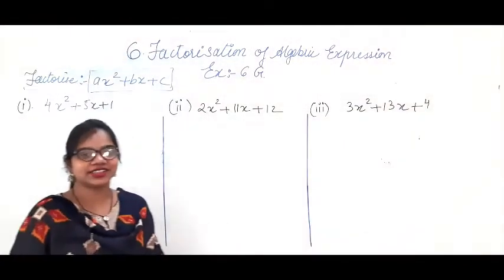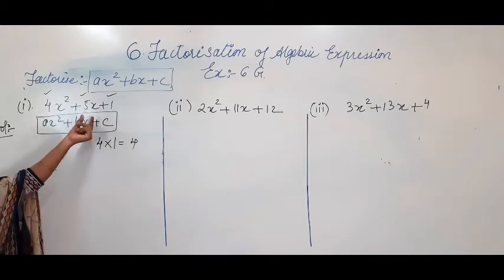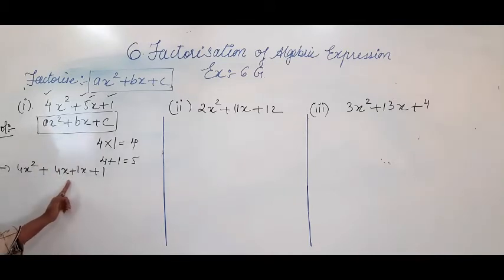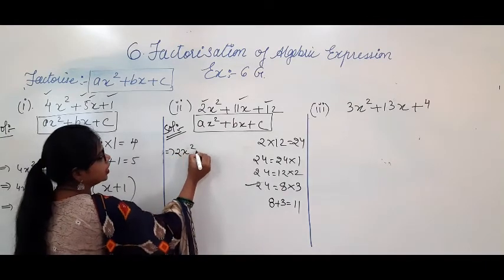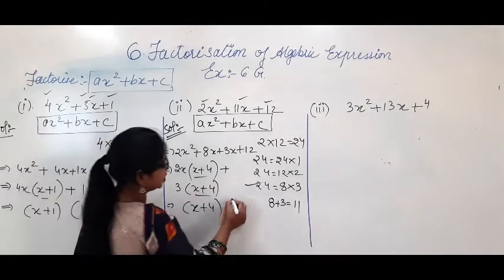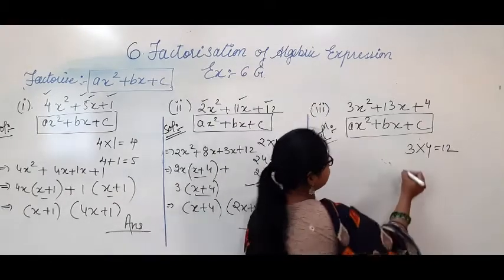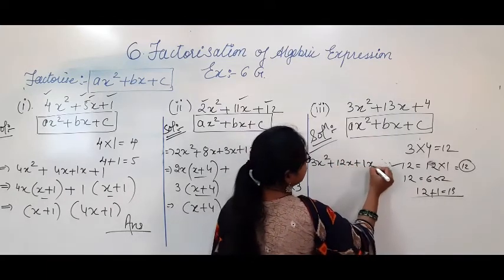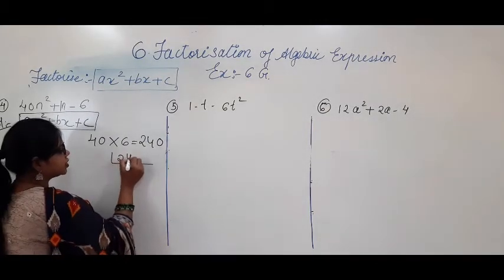6.Algebric Expression And Special Products ex-6G